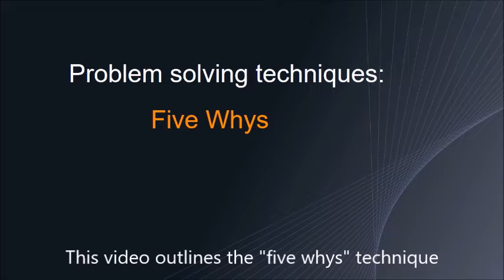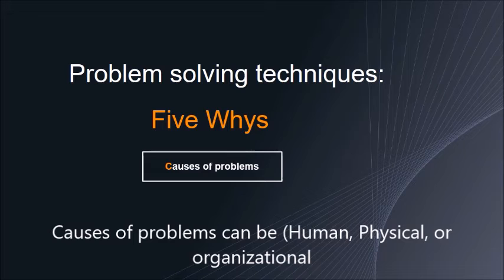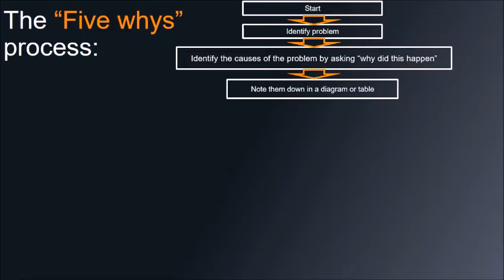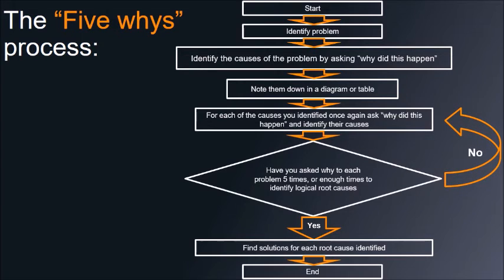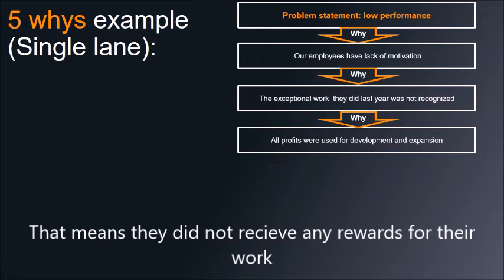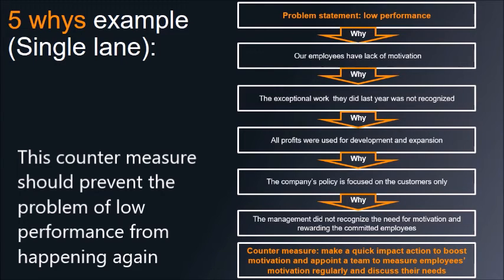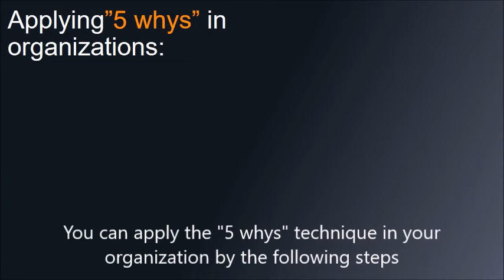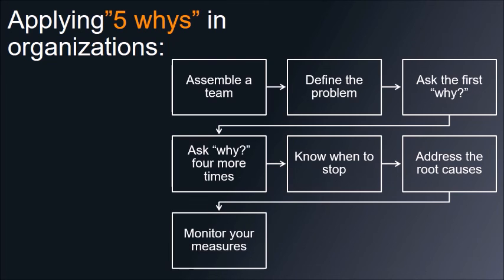The "five Whys" - problem solving technique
The "five whys" is a problem technique invented by (SAKICHI TOYODA) the founder of (TOYOTA) industries. A simple but powerful tool helps to dig deep into the problem to find its root cause in order to apply a fundamental solution or counter measure to prevent t from happening again.